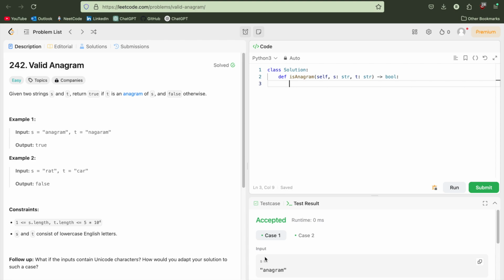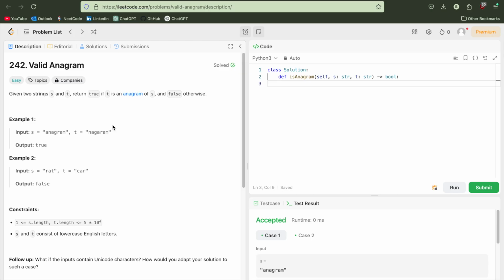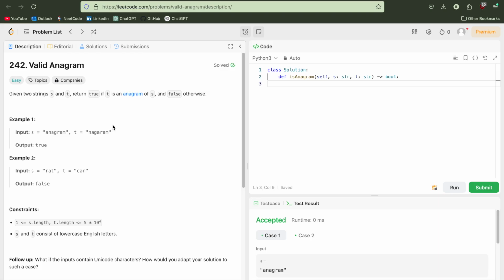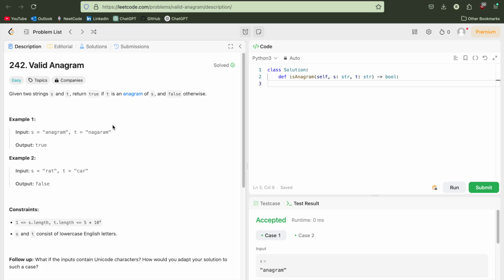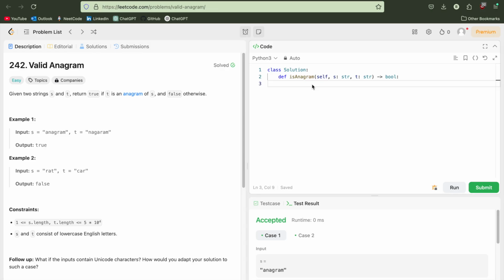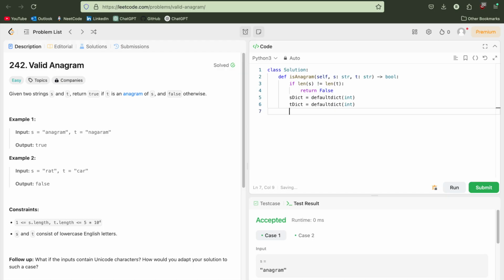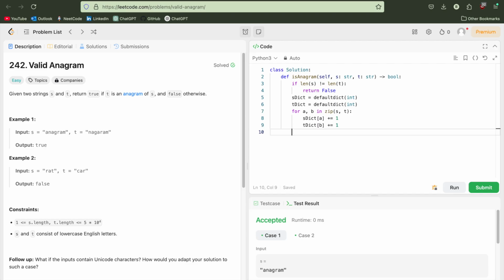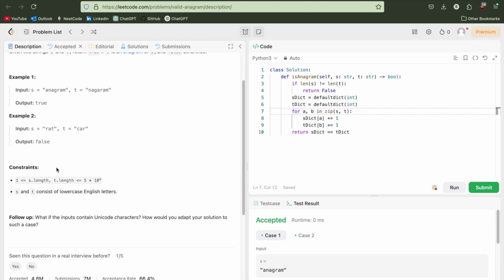Leetcode 242. Valid Anagram